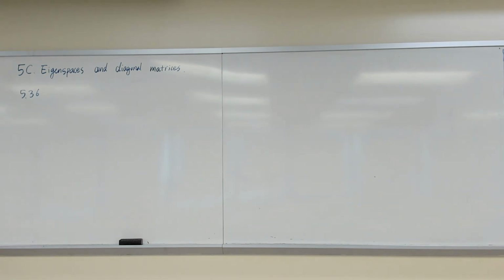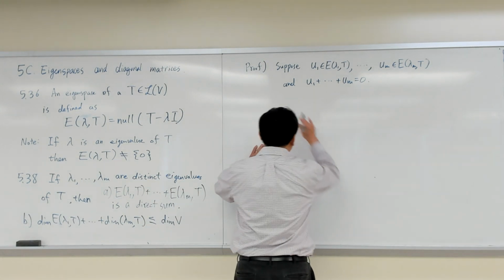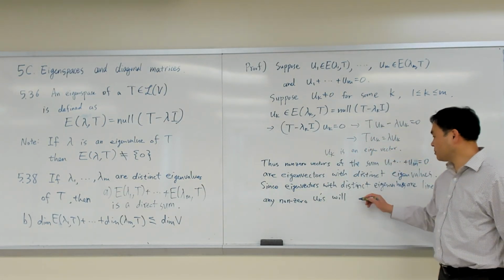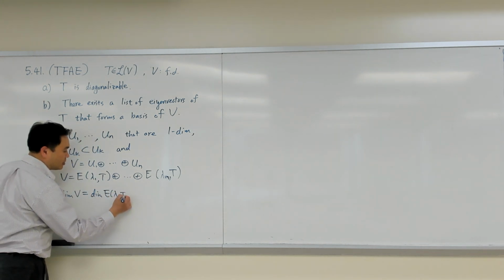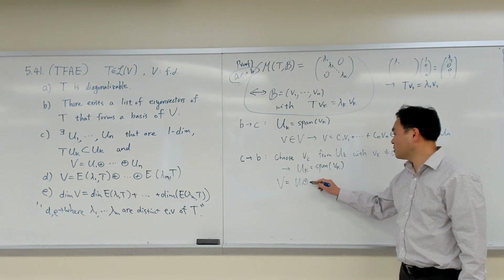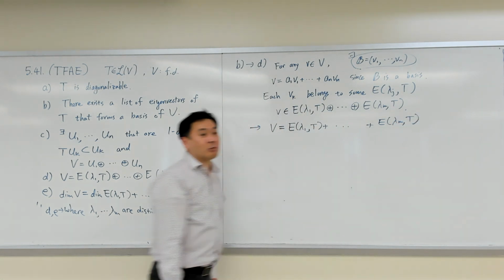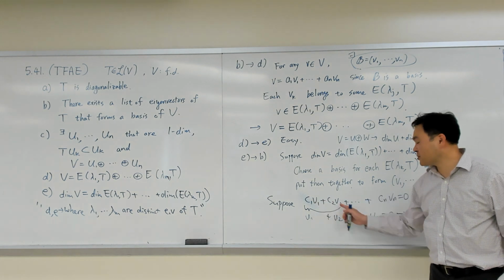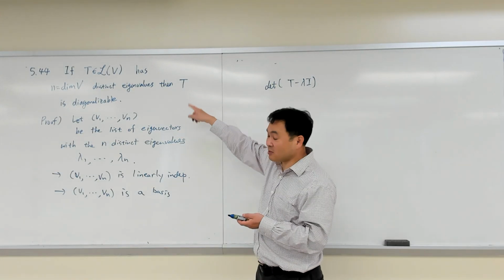Eigenspaces and Diagonal matrices